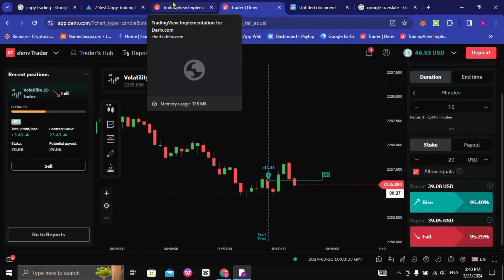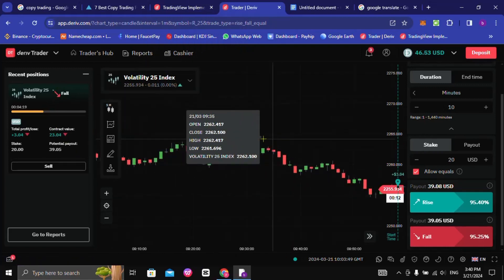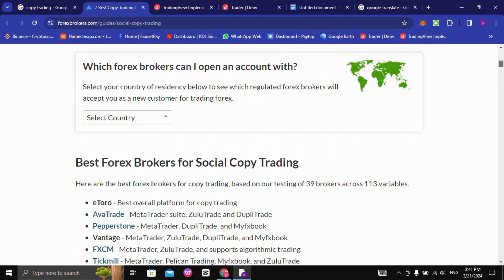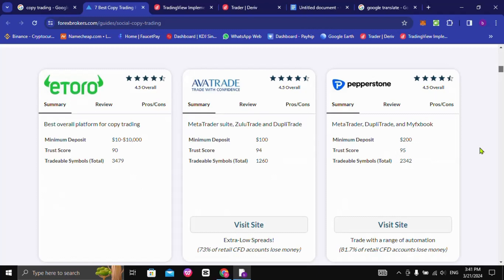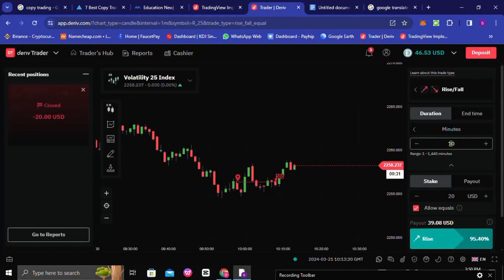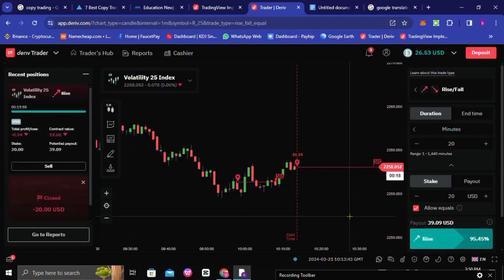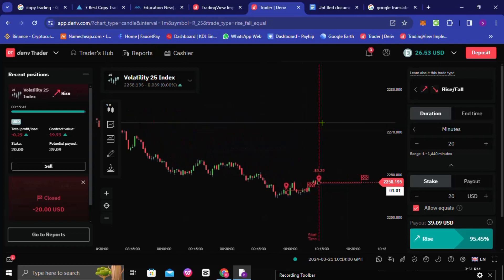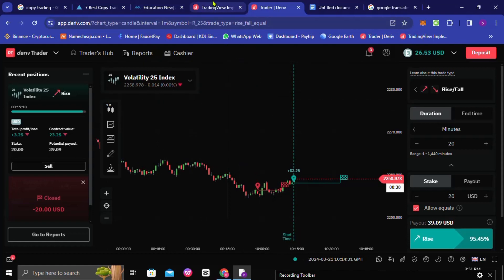ලොකේ හොඳම Traderගේ Trades Copy කරමූ | Binance Copy Trading Full Guide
In this video, we will delve into the world of Binance copy trading, exploring how to copy trades from top traders on the platform. We will provide a full guide on how to use Binance copy trading effectively, allowing viewers to learn the ins and outs of this feature and how to maximize their trading potential. From selecting the best traders to copying their strategies, this video covers it all for aspiring traders.

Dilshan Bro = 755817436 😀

In this video we'll walk you through:
- Topic 1
- Topic 2
- Topic 3

TIMESTAMPS
0:00 Intro
1:00 First Topic Covered
1:30 Second Topic Covered
2:30 Third Topic Covered

Our channel is about We cover lots of cool stuff such as and